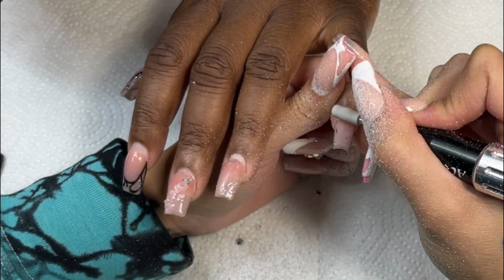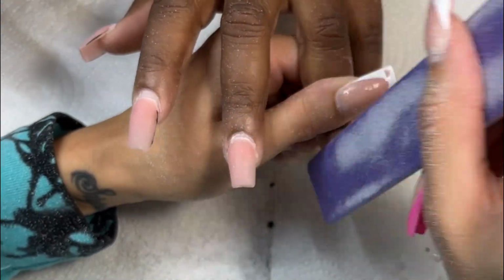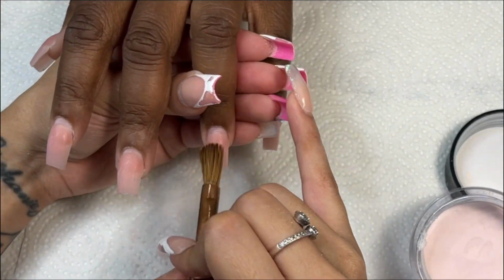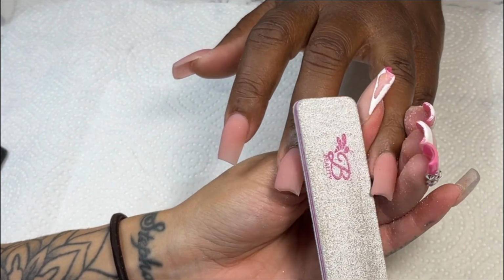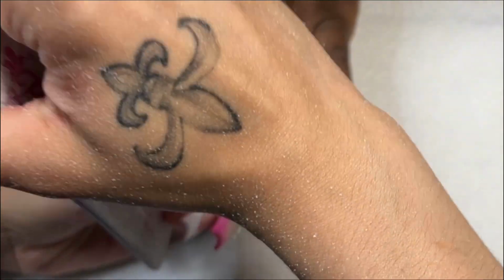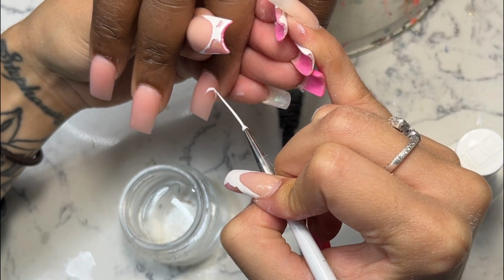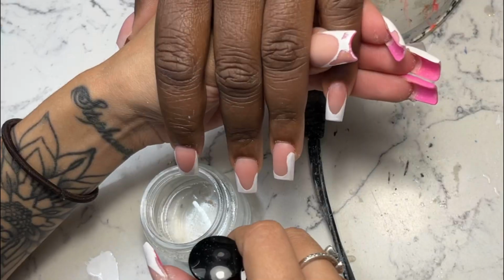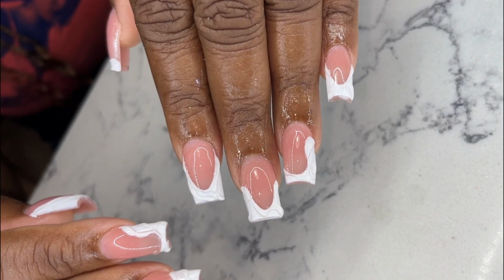How to: Acrylic Fill For Beginners Step By Step | Textured Frenchies